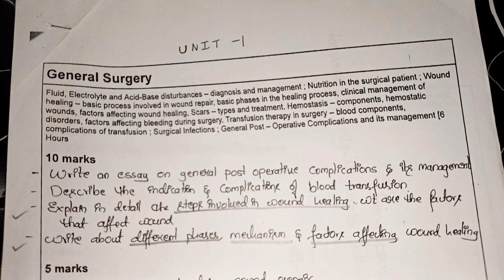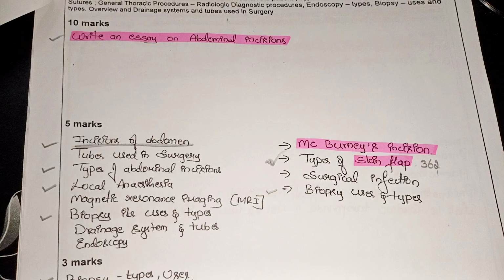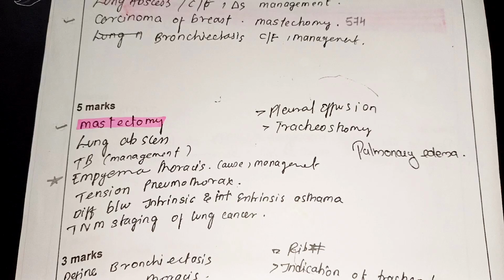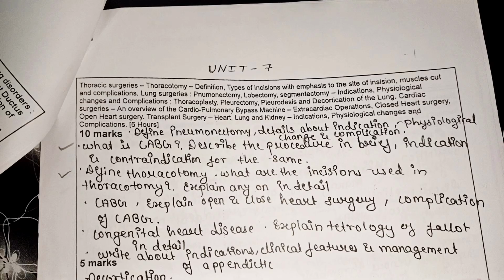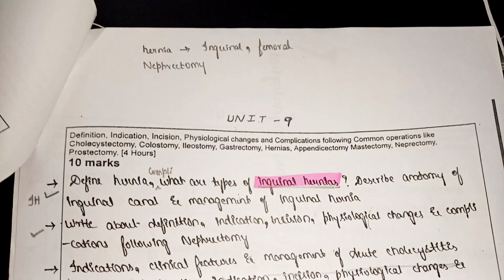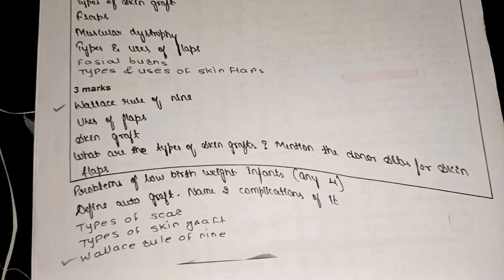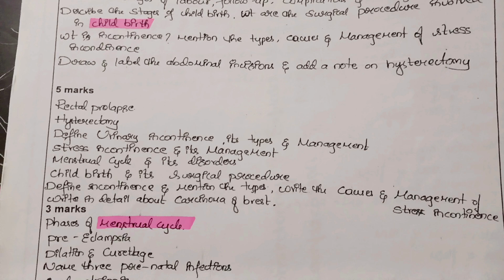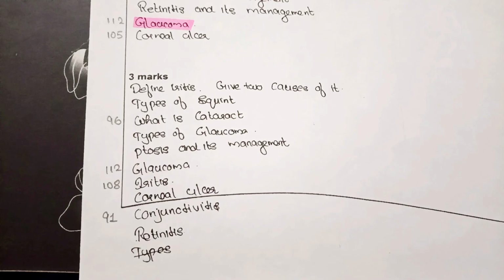Important questions of General surgery